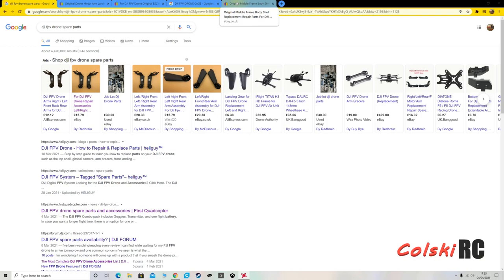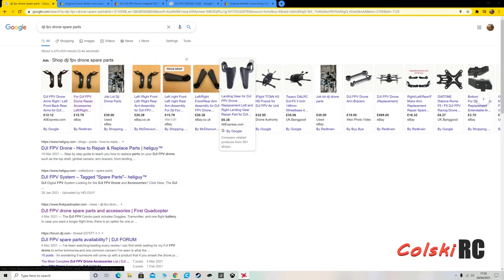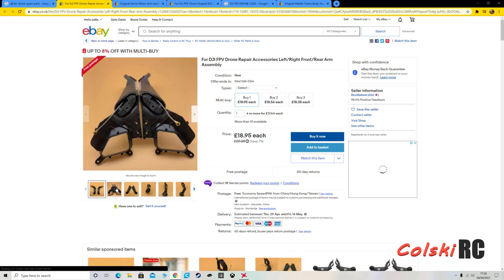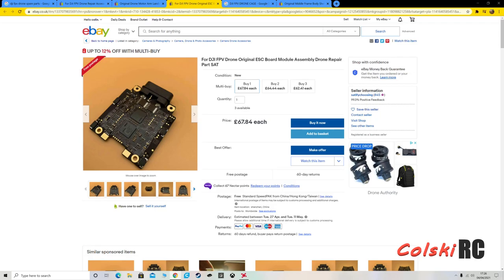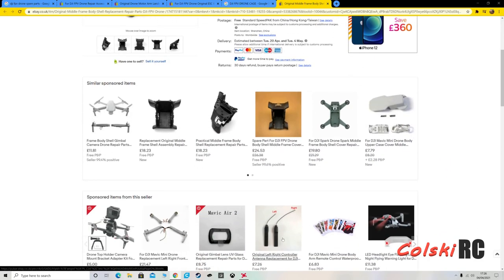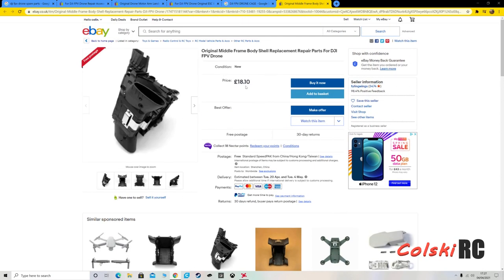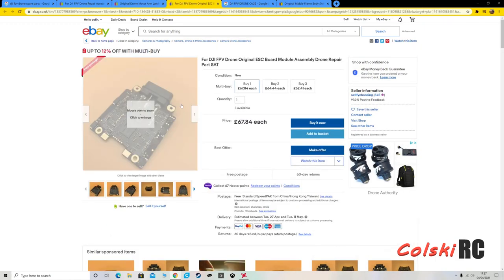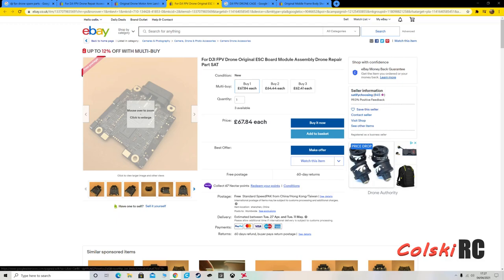NOW YOU CAN DIY REPAIR YOUR DJI FPV DRONE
PARTS ARE NOW AVAILABLE FREELY TO DIY REPAIR